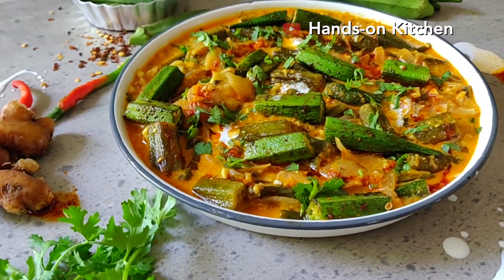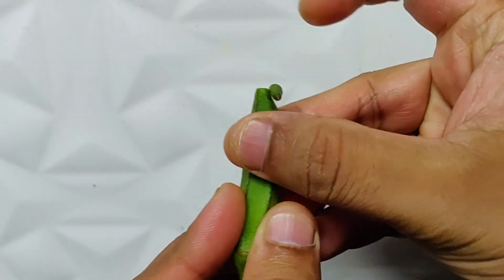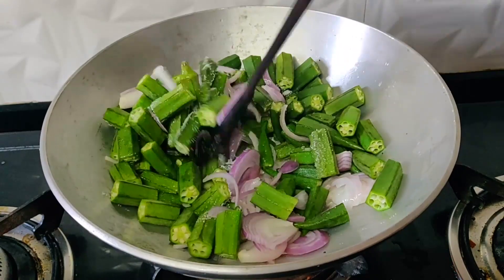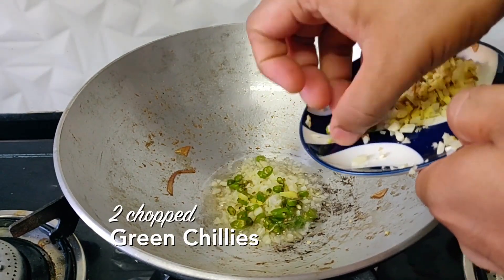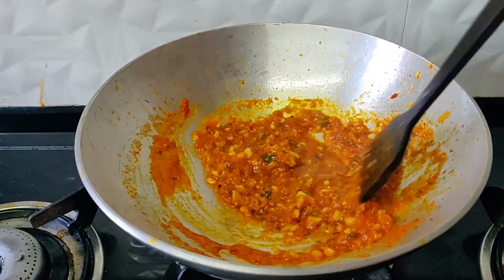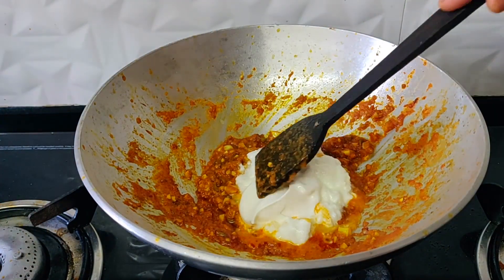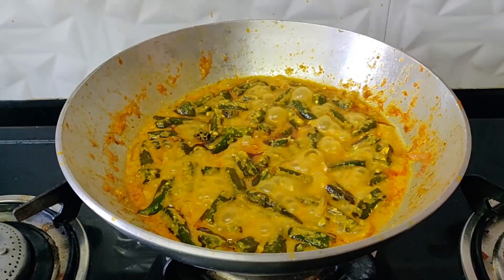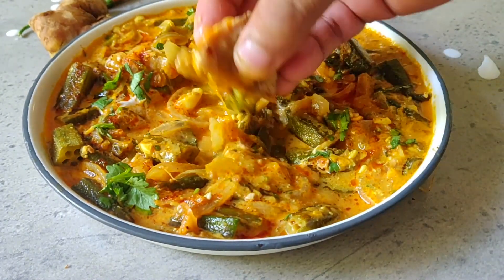Dahi Masala Bhindi | Masal Bhindi Recipe | Dhaba Style Recipe |easyrecipes by Chef Nehal Karkera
Let's get back to some comfort food today. Let's get back to some Indian comfort food. One of my favourite vegetables to eat has always been Bhindi/Okra/Ladyfinger. And this recipe for the Dahi Bhindi Masala is kickass. Now, I was never really very interested in eating a lot of veggies, but my trick for this is to start cooking it yourself and you will see the effort you have put into your recipe & you will make sure you not only taste it but eat it too.

Ingredients:
2 tbsp oil
1 cup sliced onions
2 1/2 cup bhindi/okra/lady finger (cut into 1-inch pieces)

2 tbsp oil
1 1/2 tbsp chopped garlic
2 chopped green chillies
1 tbsp chopped ginger
1 1/2 tsp chilli powder
1 tsp cumin seeds
1 cup tomato puree
1 1/2 tsp coriander powder
1/2 tsp turmeric powder
1 tsp garam masala
2 tbsp dahi/yogurt
2 tbsp fresh cream

For garnish
Chopped coriander
Chilli oil